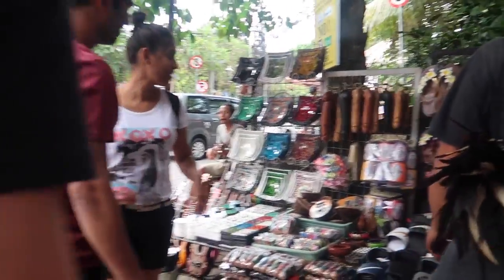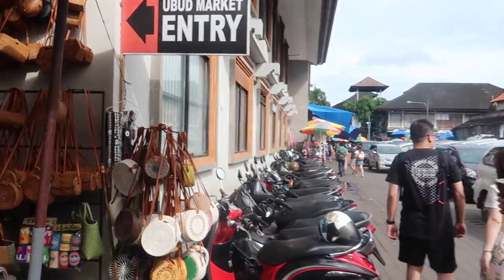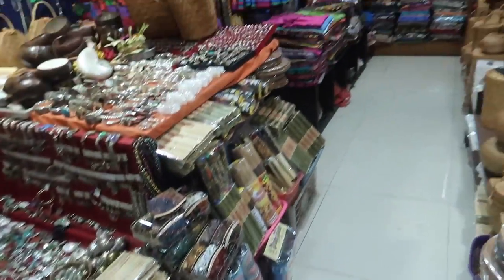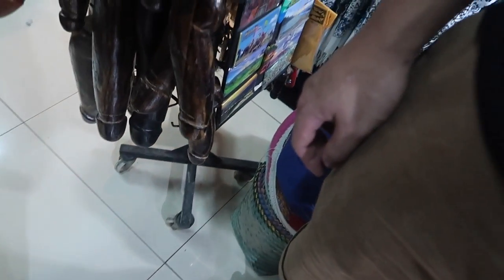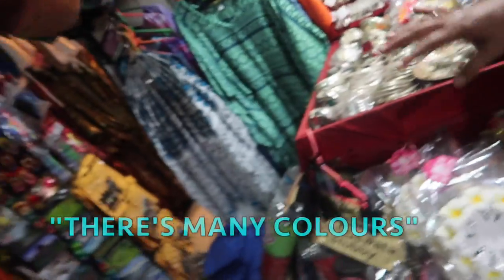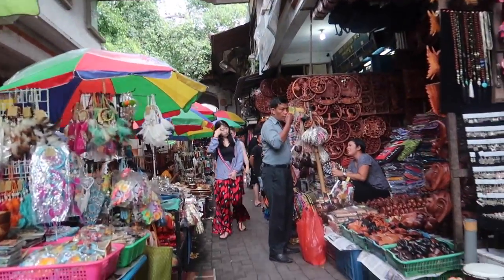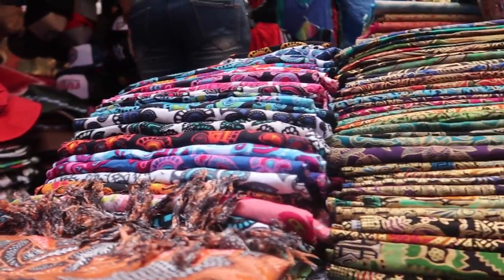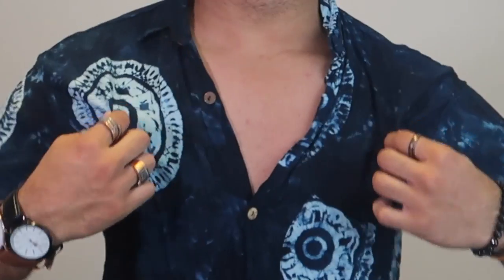Bali Ubud FAKE Market Spree!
Travelling from Sydney to Bali, shoppers are in to make quick money on tourists UNTIL.